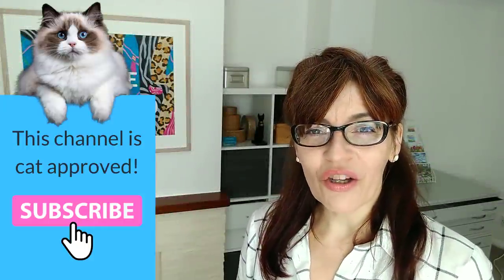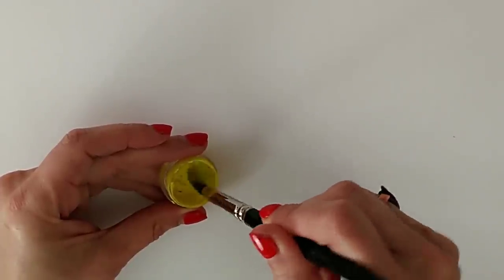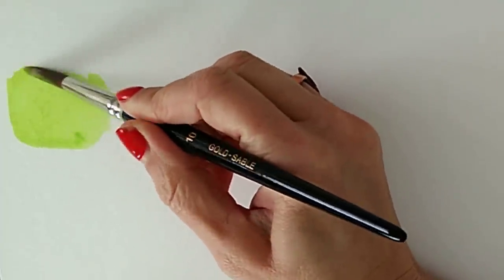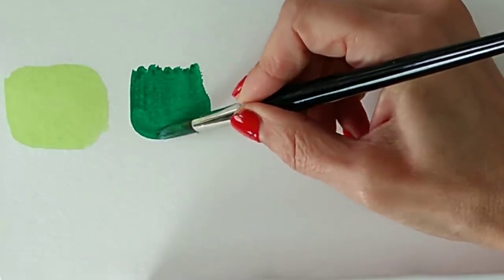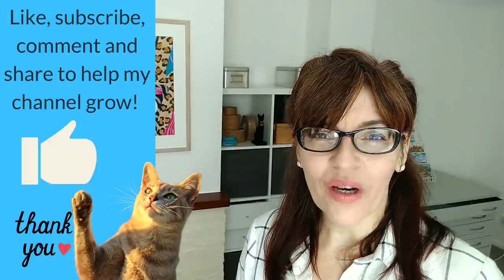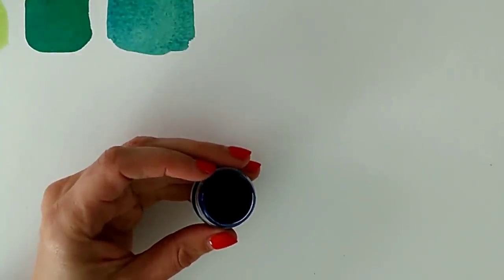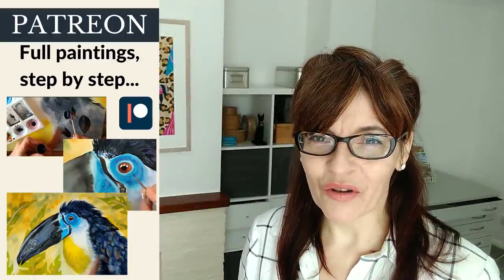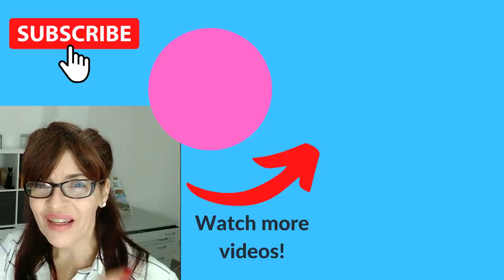Perfect Watercolor Greens (10 simple tips!)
Perfect Watercolor Greens (10 simple tips)In this videos I give you 10 tips that will hugely improve your use and range of greens for landscape and botanical paintings.

TIMESTAMPS
0:00 Introduction
1:36 Materials used
2:07 Start with yellow first (usually)
7:15  Why ultramarine makes dull greens
11:32 Why keep red away from your greens
12:38 To neutralise your greens pink is the color you need
14:48 About Phthalo and Viridian greens - very bright!
18:45 How to mix very dark greens from staining blues
20:22 Other colors to mix green from
23:35 Introducing a wider range of greens
25:25 How to mix your greens wet on wet for more texture
28:37 Three types of color charts for greens